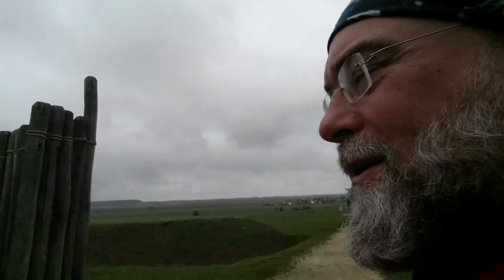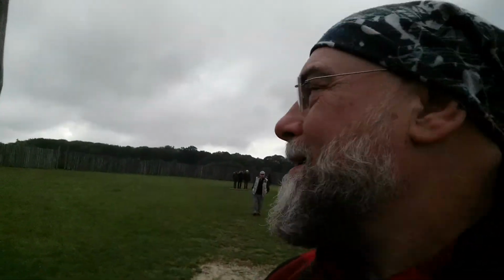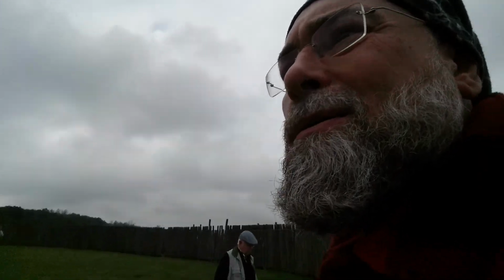Bramble Ramble #2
Whilst on holiday in the former DDR federal state of Sachsen-Anhalt, I visited the Gosek Circle; a reconstructed solar 'observatory'.   A place where woo-woo meets science...